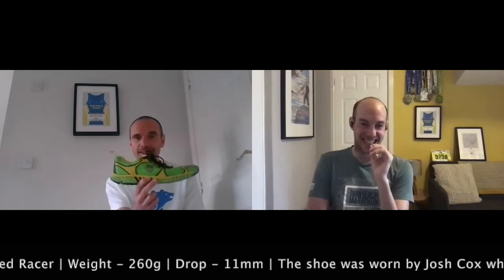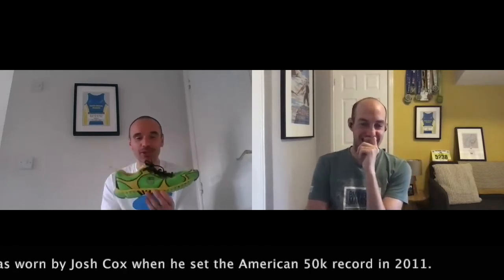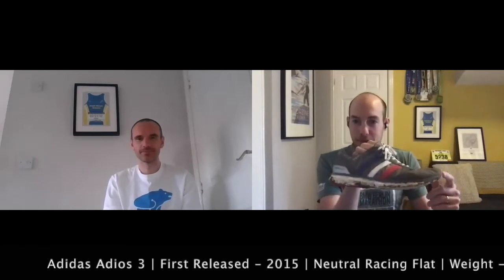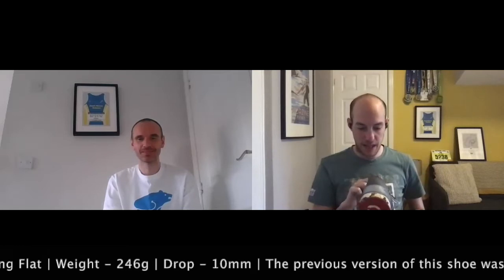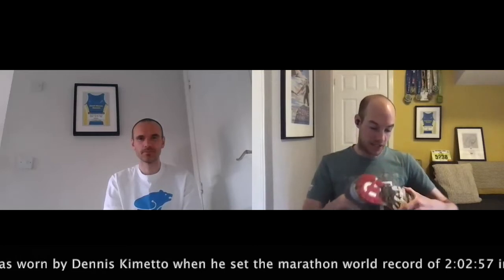Darrel & Rory's TOP 5 Running Shoes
In this video Darrel and Rory take us through their Top 5 running shoes and their reasons behind their selections.